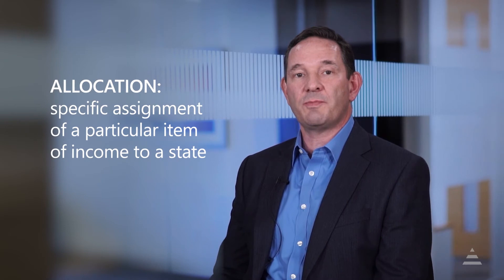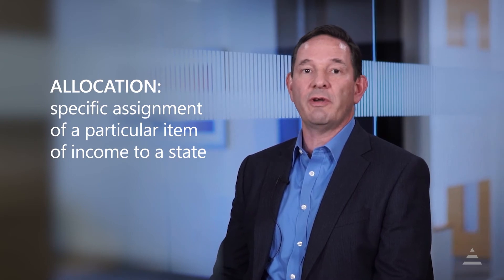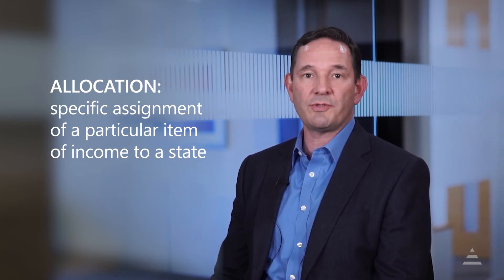What is Apportionment?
In this video series, Gary Bingel, Partner-in-Charge of EisnerAmper's State & Local Tax Group discusses Nexus and Apportionment in conjunction with the Wayfair Decision. Essentially, apportionment is the way states divide business income among themselves.